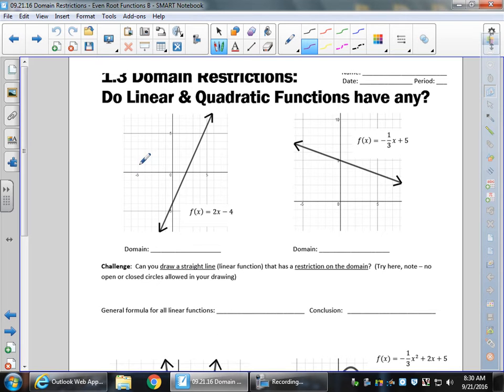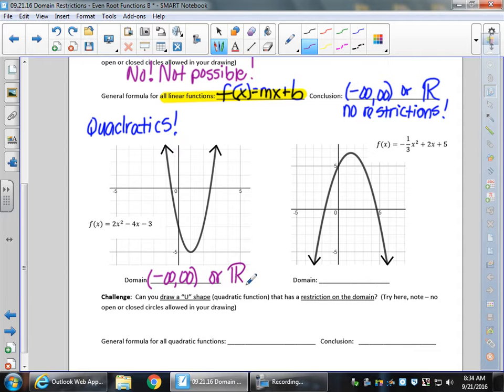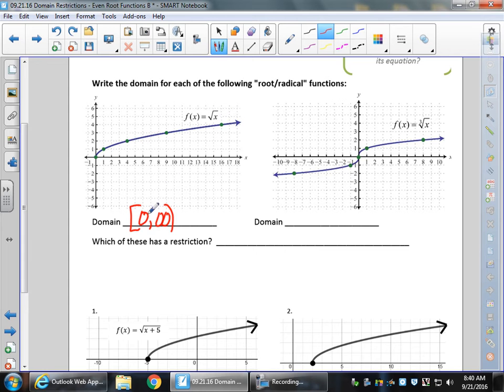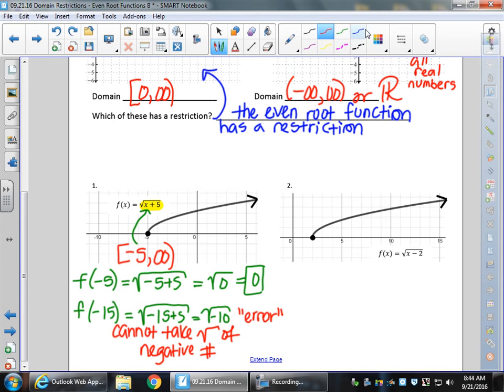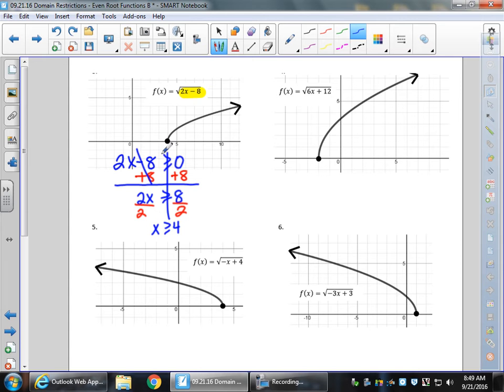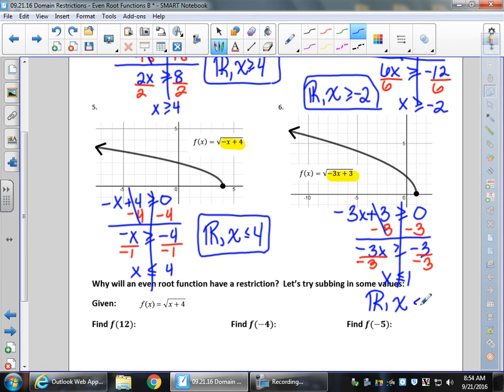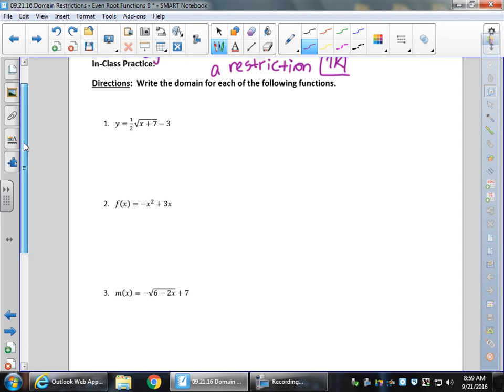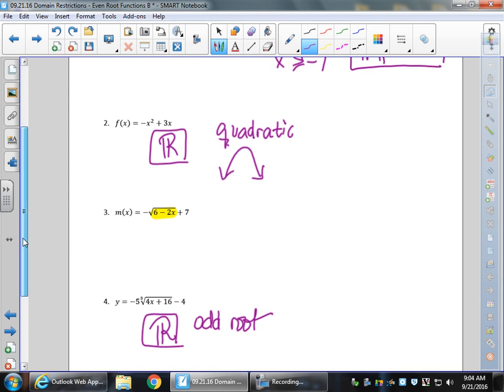Day 1 Even Root Domain Restrictions